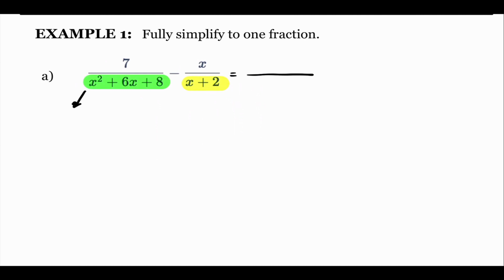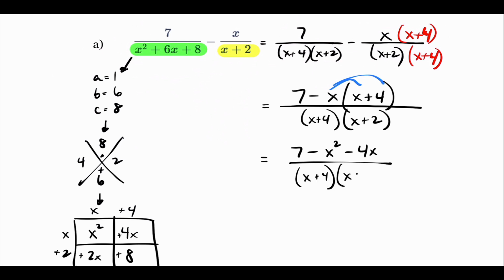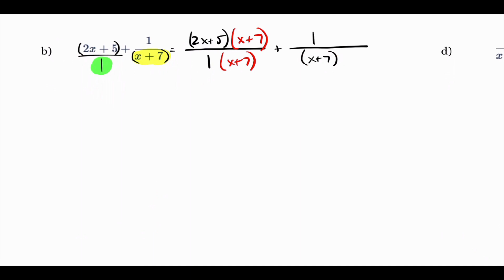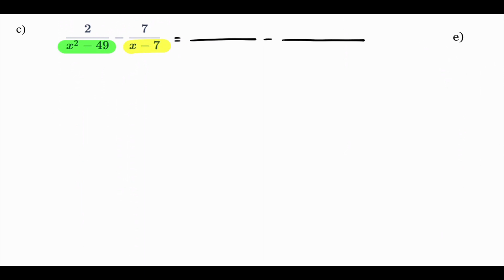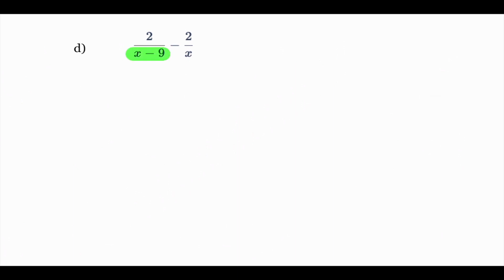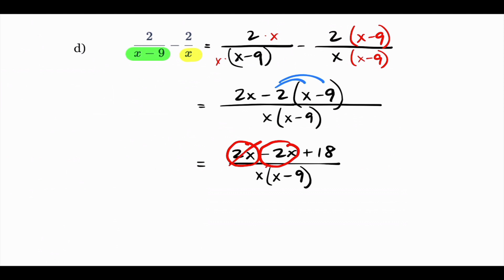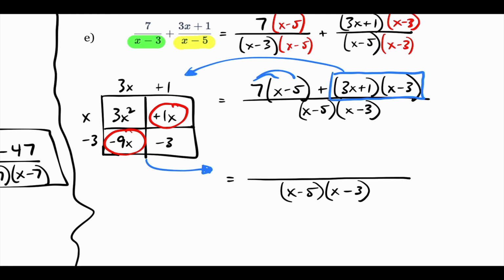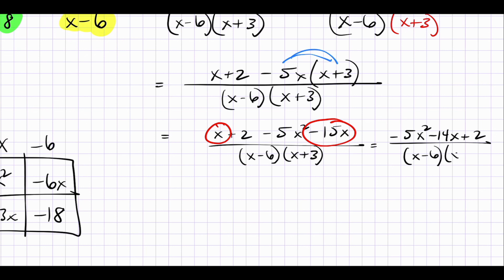1/19/23 - Adding and Subtracting Rational Expressions (Day 2)